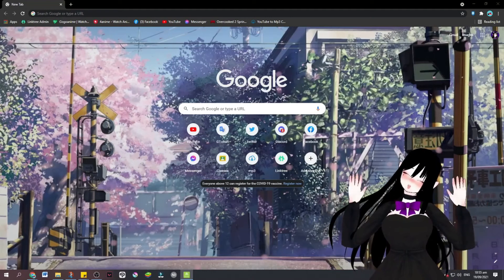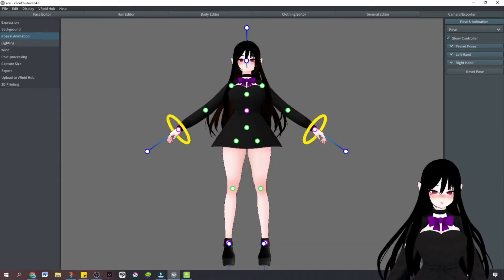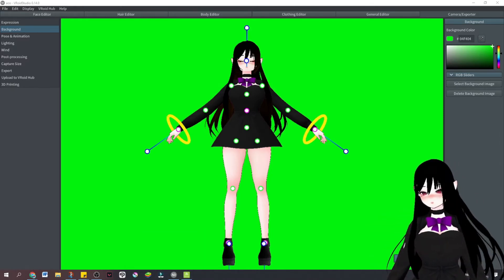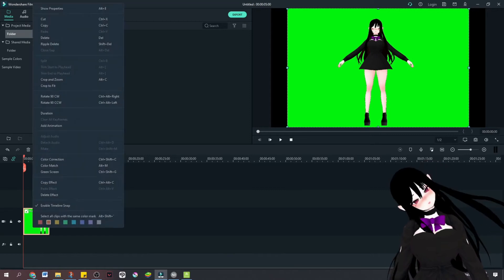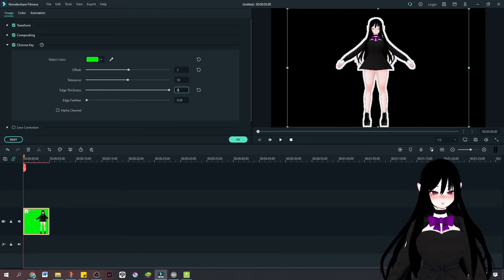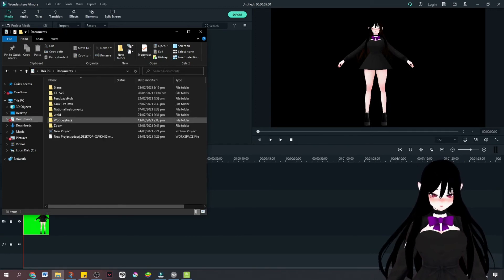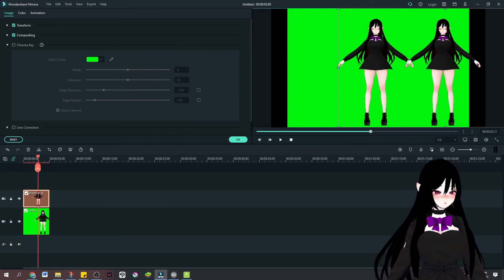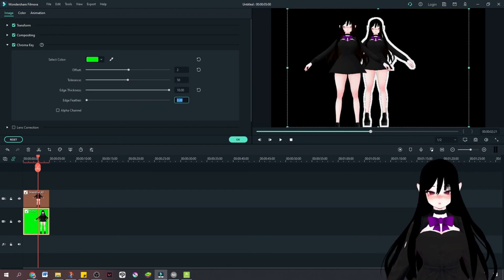VRoid Transparent Background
Neat & easy VRoid transparent background for photos

suwisayd reveal @600